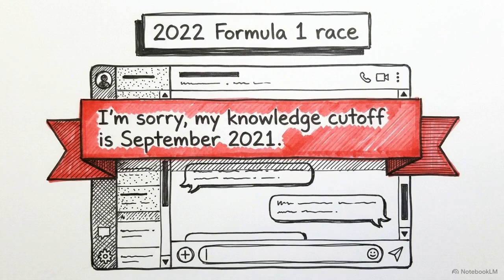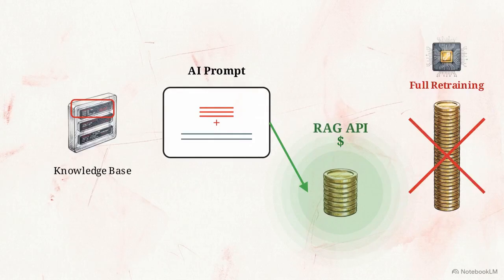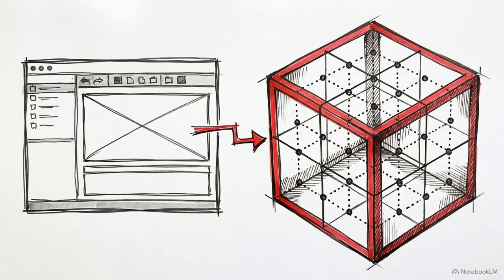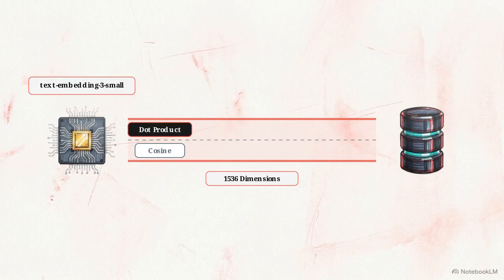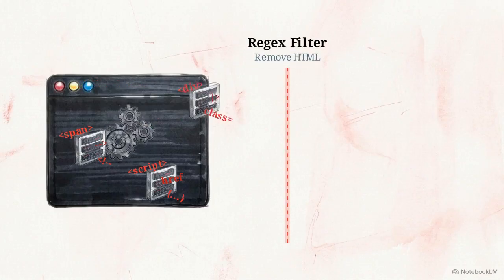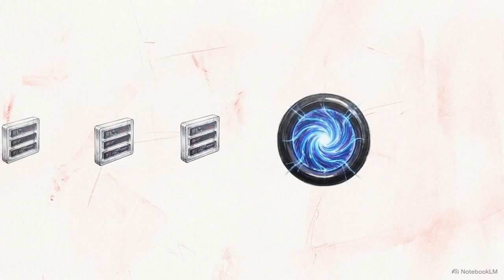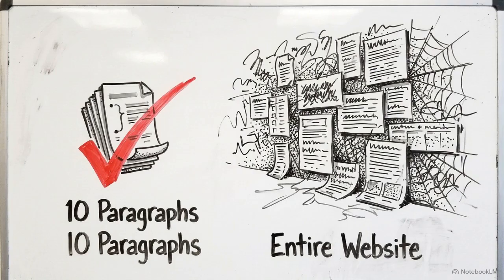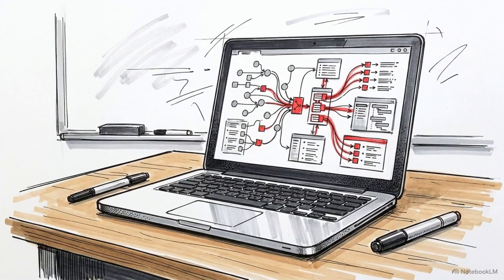BUILD & DEPLOY your Custom RAG Chatbot! (Step-by-Step)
Want to build an AI chatbot that answers questions using your own specific documents? This video is the ultimate guide to creating a custom RAG (Retrieval-Augmented Generation) application from scratch and deploying it for the world to see.

We break down the entire process, making it simple and reproducible. Learn how to:

Understand RAG: A quick explainer of what Retrieval-Augmented Generation is and why it's a game-changer for AI applications.

1. Build the Backend: Learn how to ingest your custom data (PDFs, text files, etc.), generate embeddings, and store them efficiently in a vector database (e.g., ChromaDB, Pinecone).

2. Integrate with LLMs: Witness how we use LangChain to connect the data retrieval pipeline to a powerful LLM (like OpenAI’s GPT-4).

3. Develop the Interface: Create a clean, usable chat interface for your application.

4. Deploy to Production: Step-by-step instructions for taking your chatbot off your local machine and deploying it (e.g., using Streamlit Cloud, Vercel, Railway).

This is a complete end-to-end tutorial, perfect for developers looking to master practical AI deployment.

Tools Used: LangChain, OpenAI API, Vector Database (e.g., ChromaDB), Python, Streamlit (or other deployment frameworks).

Chapters:
0:00 - Introduction & Custom Chatbot Demo
0:45 - What is RAG? (Retrieval-Augmented Generation)
1:30 - Setting Up Your Environment (Tools & APIs)
2:10 - Step 1: Building the RAG Data Pipeline
3:45 - Step 2: Connecting the LLM (LangChain Integration)
4:45 - Step 3: Creating the Web Interface (Streamlit)
5:30 - Step 4: Deployment (Local to Production)